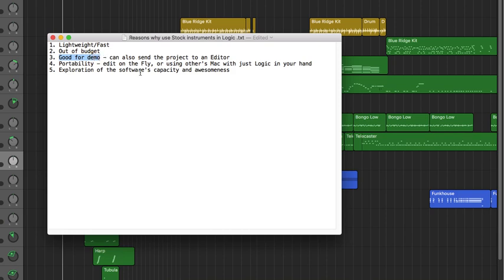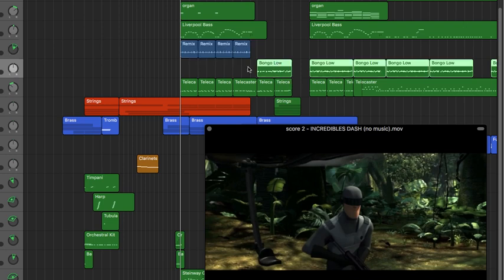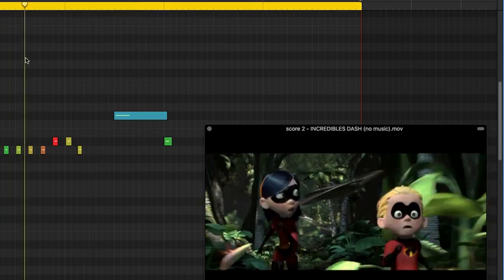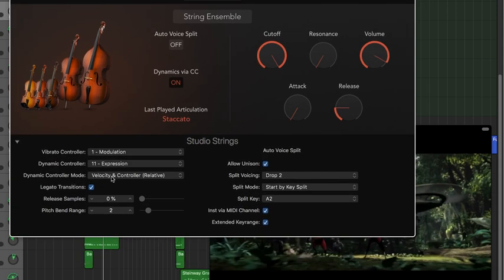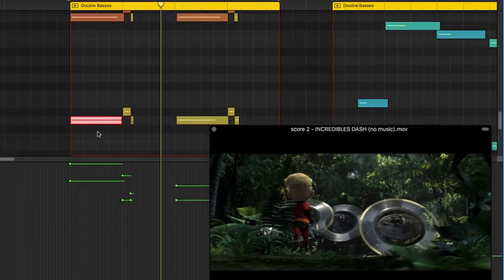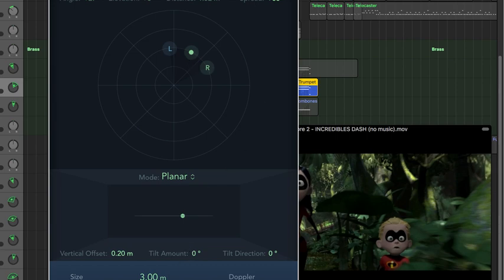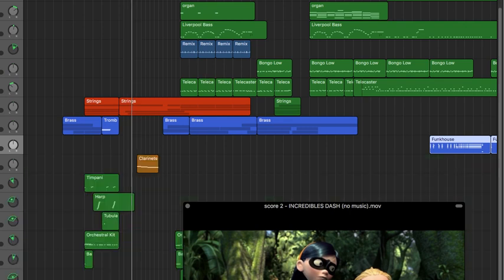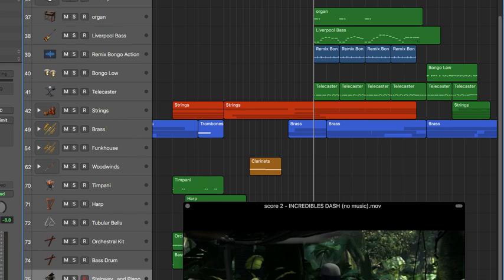How to make Logic Pro X Stock Instruments and Plugins sound Big and Amazing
This is a Tutorial(or maybe discussion) on how to use only the stock instruments and plugins of Logic Pro X but will still sound Amazing!

How To Make Logic Strings Brass Percussion Sound Big And Fat
How To Make Logic Stock Instruments Sound Amazing

How To Make Logic Strings Sound Amazing

How To Make Logic Brass Sound Amazing

You can like my page and website for more demo's and music